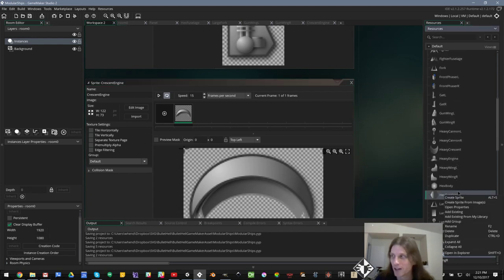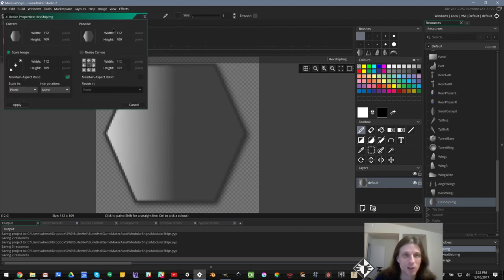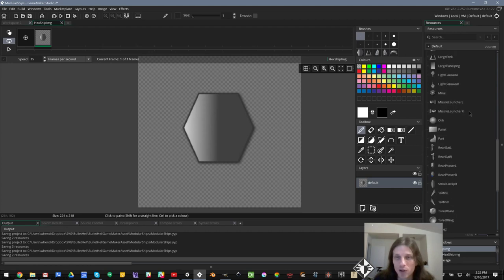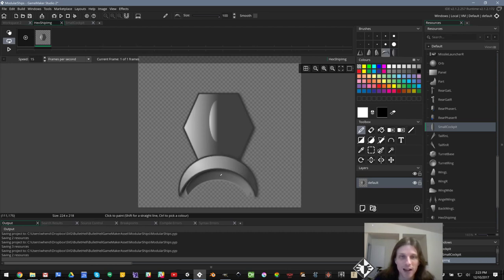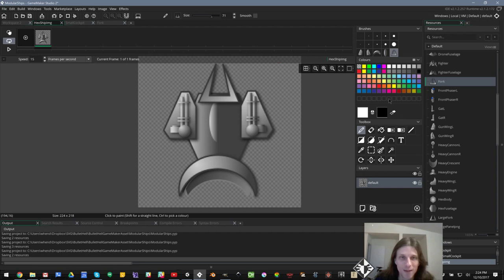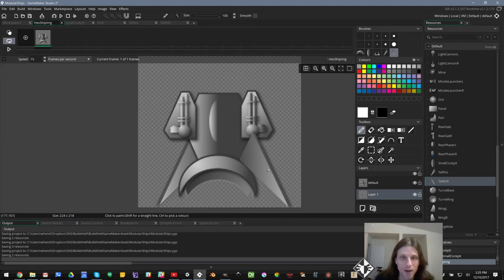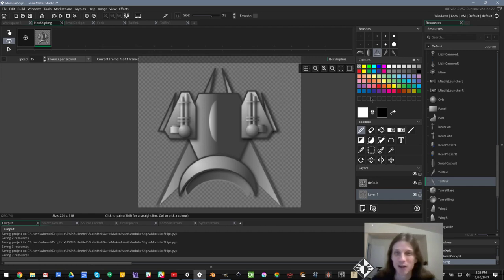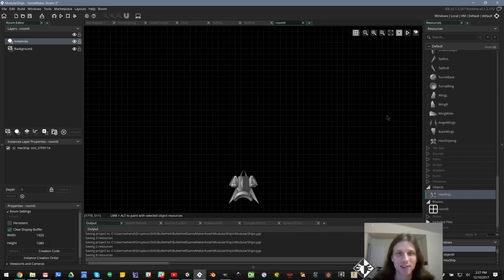Modular Ship Sections for Game Maker Studio 2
In this tutorial, we cover the use of clipboard brushes in Game Maker Studio 2 to allow us to use many small, modular sprites to create a new, unique one.

Or you can make your own. I hope this helps you to finish games faster.